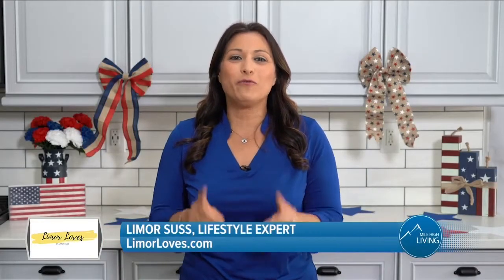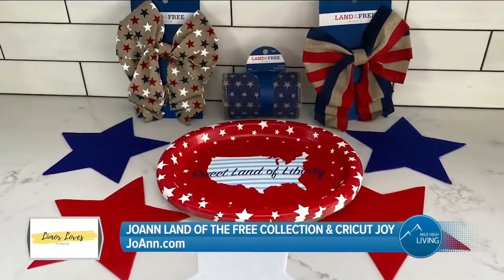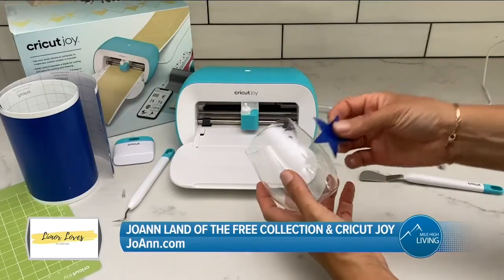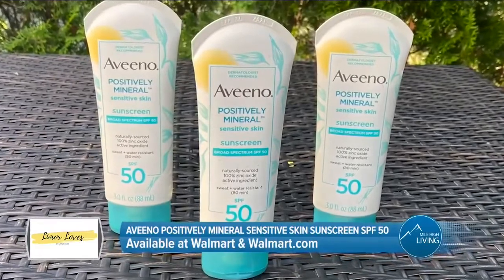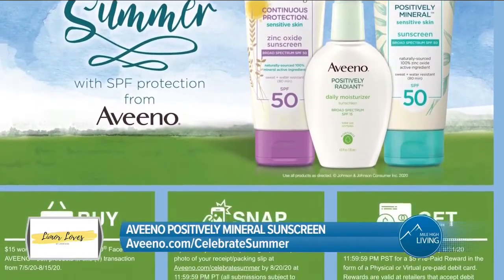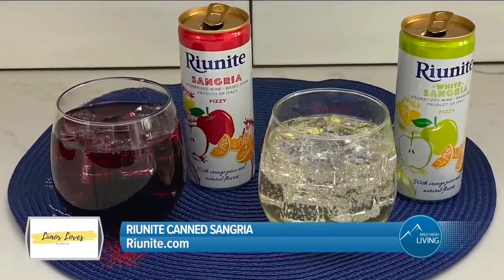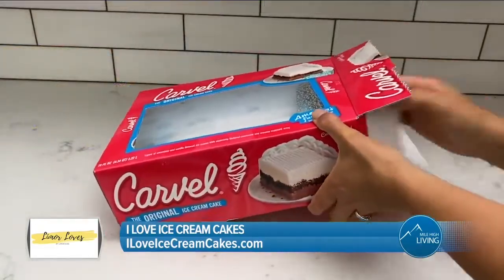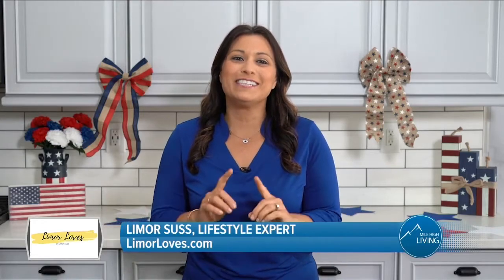Celebrate Independence! // Limor Suss, Lifestyle Expert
Limor Suss shares some great products with us for 4th of July! Visit LimorLoves.com for great tips  Check out the LoAnn Land of The Free Collection &amp; Circut Joy at Joann.com  Aveeno Positively Mineral Sensitive Sunscreen is available at Walmart and Walmart.com  Reunite Sangria is available at Riunite.com  And don't skip the ice cream cake! Visit ILoveIceCreamCakes.com